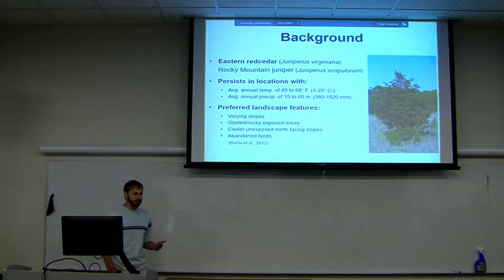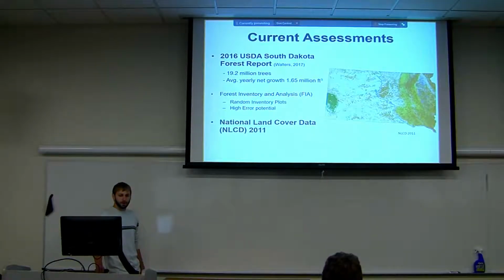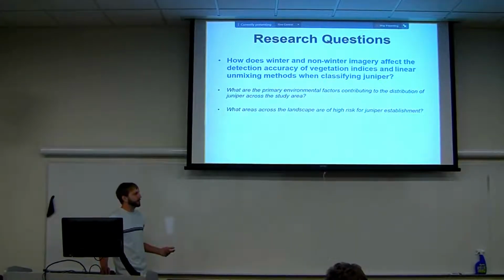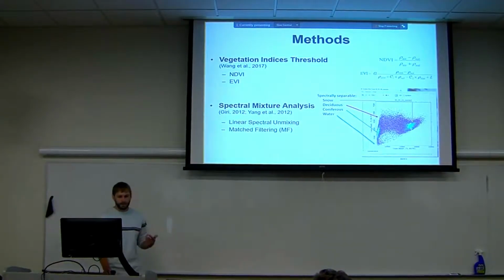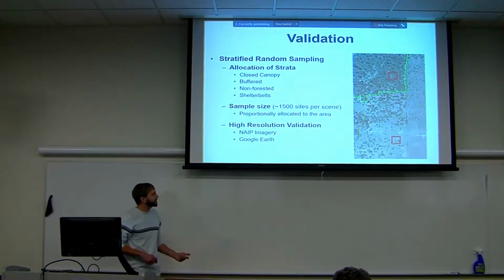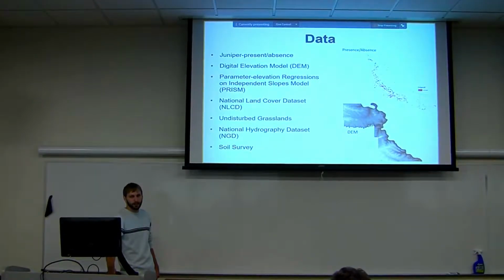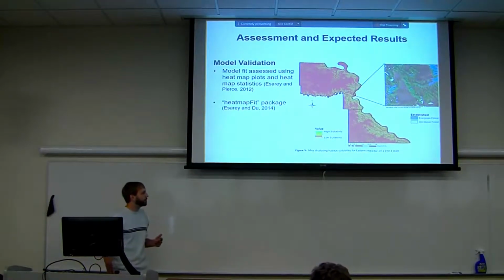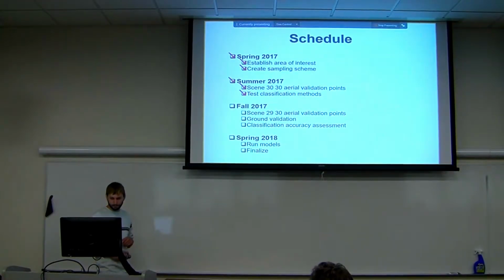Kyle Kaskie - Detection and Assessment of Juniper Encroachment in South Central South Dakota